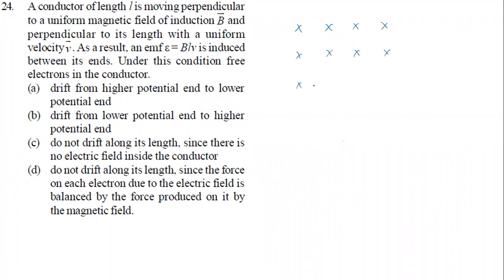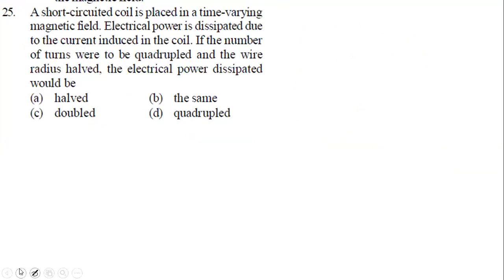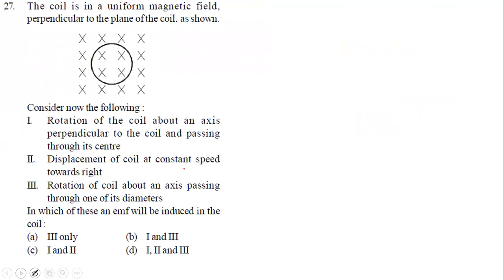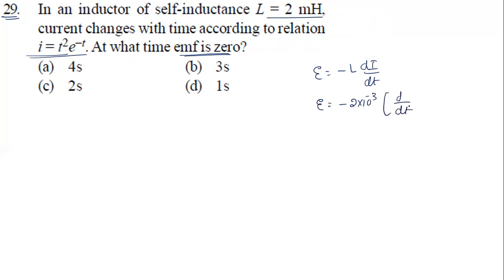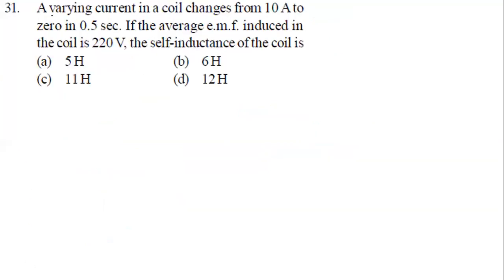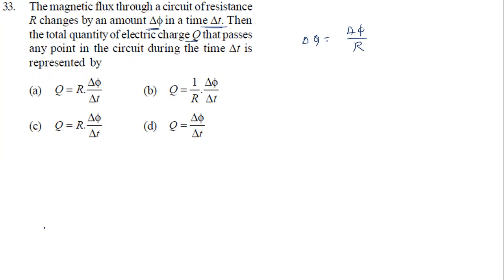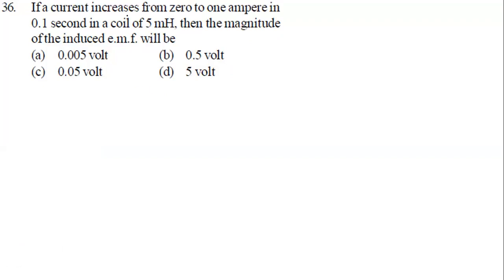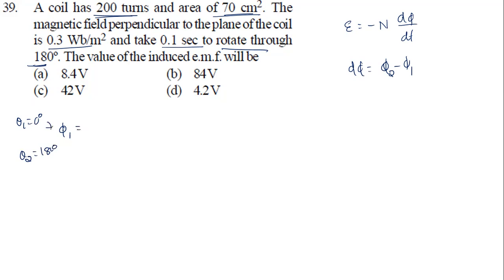CET || Electromagnetic Induction|| Part 3